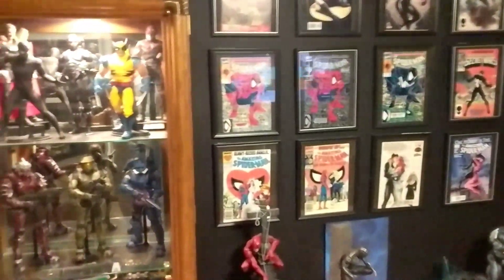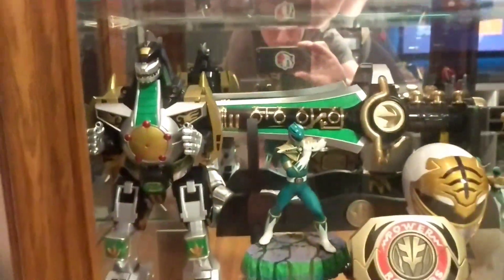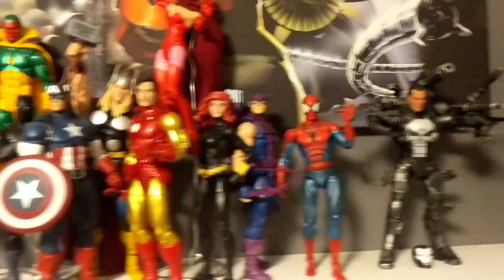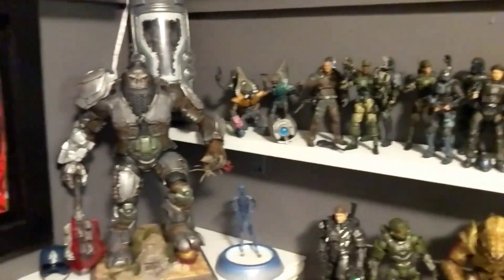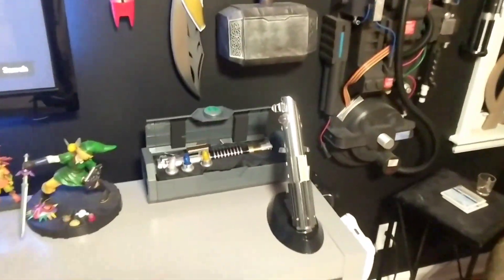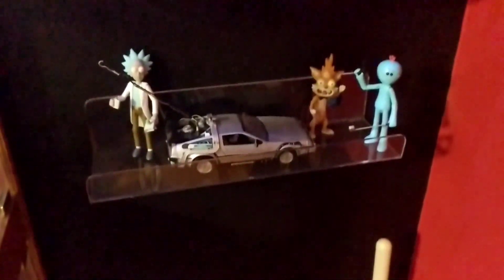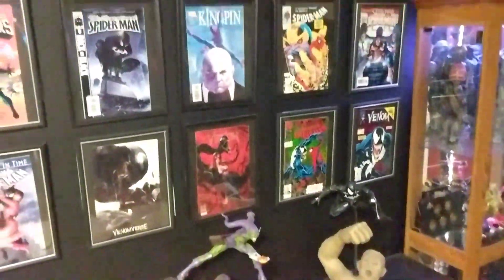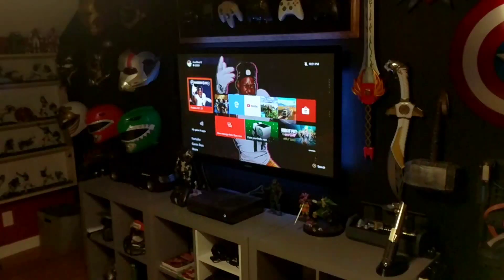Game Room & Office Tour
People on Twitter have asked for a game room tour, so, I figured I'd have time to do one while everyone's in quarantine.